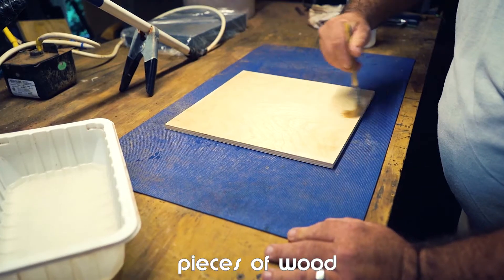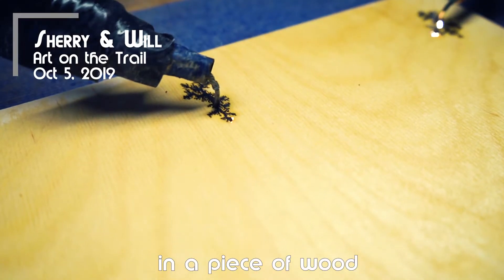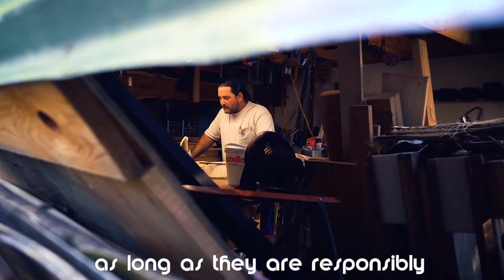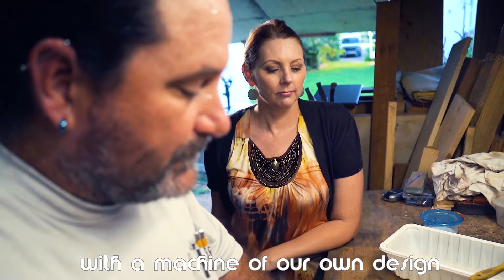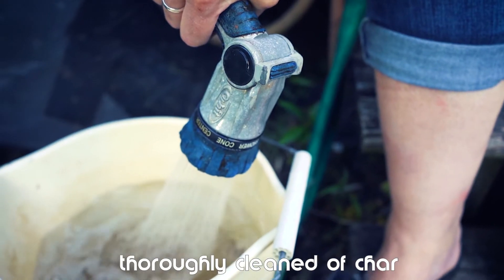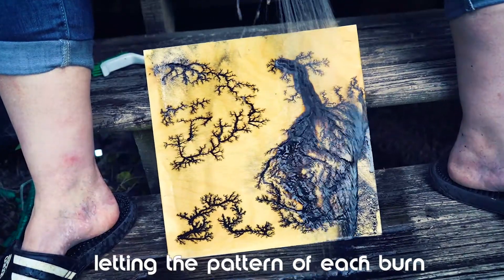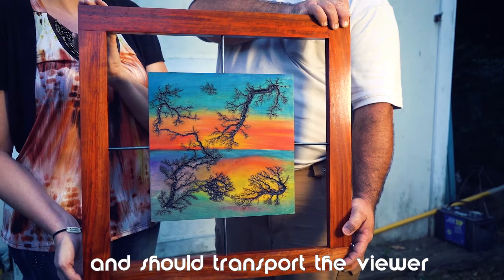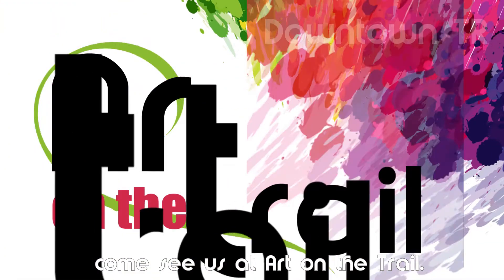Artist Profile: Sherry & Will Pelletier | Art on the Trail, Travelers Rest SC